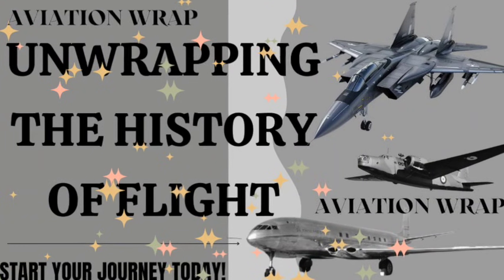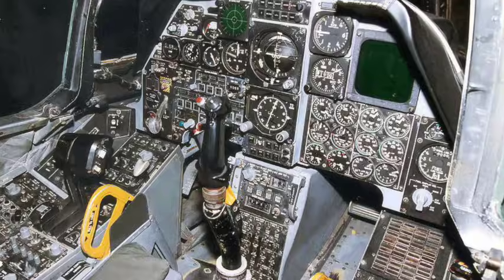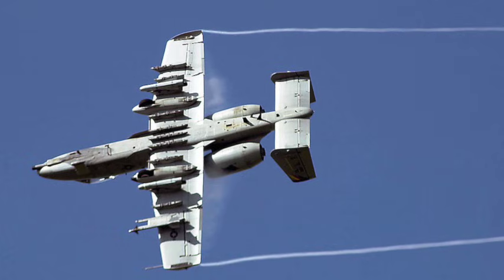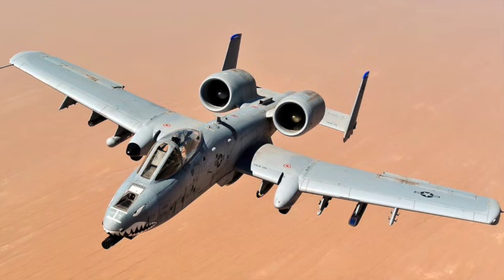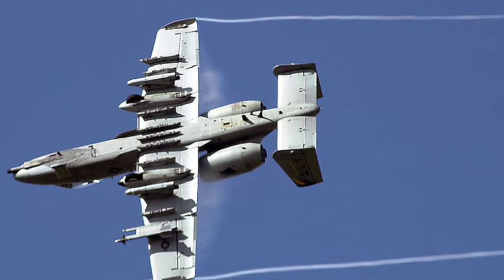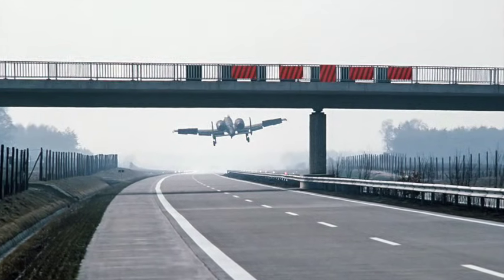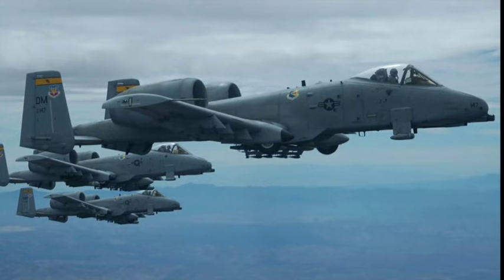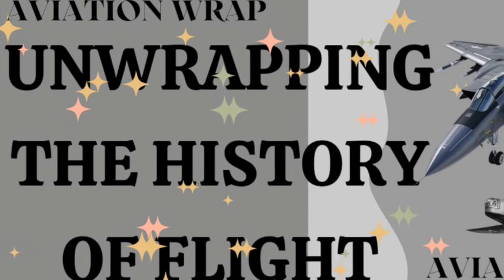Aviation Wrap | Episode 13 | A -10 Thunderbolt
Aviation Wrap covers the history of aviation. This episode speaks about the A-10 Thunderbolt which is also known as the "Warthog"